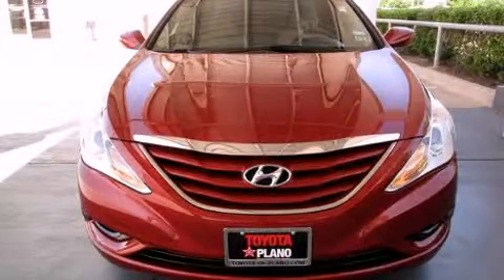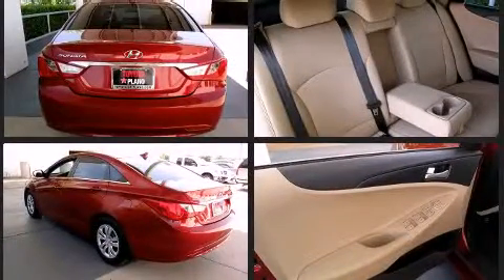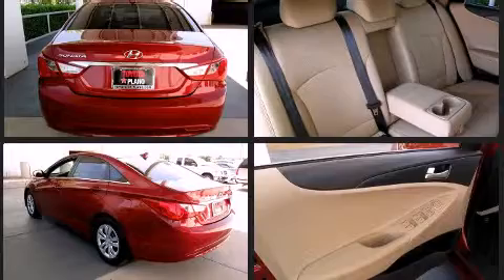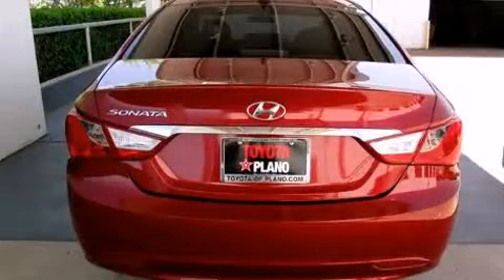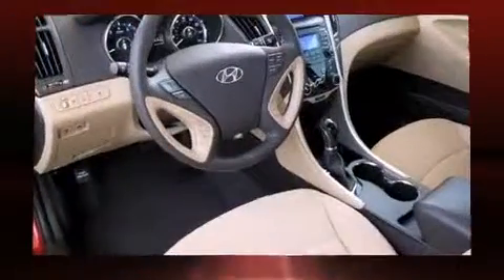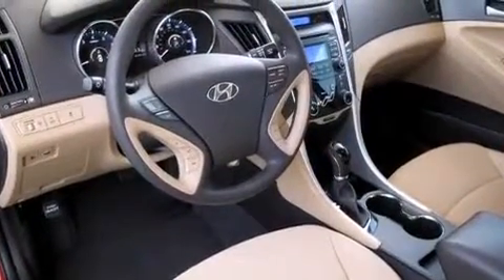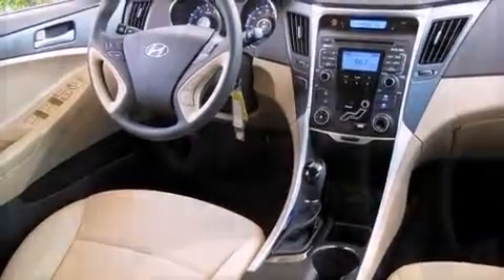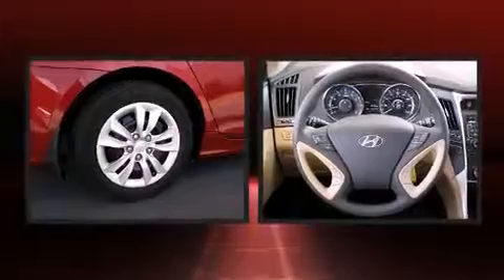2011 Hyundai Sonata GLS w/ B-Tooth, Sat-Radio, & Power Pkg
Come test drive this 2011 Hyundai Sonata. With fewer than 45,000 miles on the odometer, this 4 door sedan prioritizes comfort, safety and convenience. It features a front-wheel-drive platform, an automatic transmission, and a 2.4 liter 4 cylinder engine. The following features are included: delay-off headlights, a tachometer, a trip computer, an outside temperature display, front bucket seats, cruise control, and more. Hyundai ensures the safety and security of its passengers with equipment such as: dual front impact airbags, head curtain airbags, traction control, brake assist, anti-whiplash front head restraints, a panic alarm, and 4 wheel disc brakes with ABS. Electronic stability control stands out as a technologically savvy innovation, keeping you better connected to the road. It also arrives with a Carfax history report, providing you peace of mind with detailed information. We pride ourselves on providing excellent customer service. Please don't hesitate to give us a call.